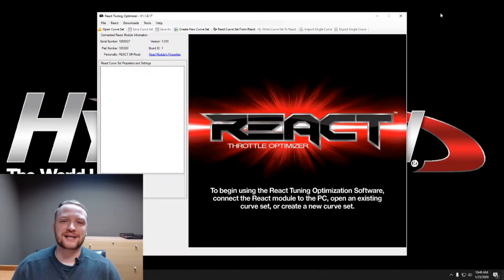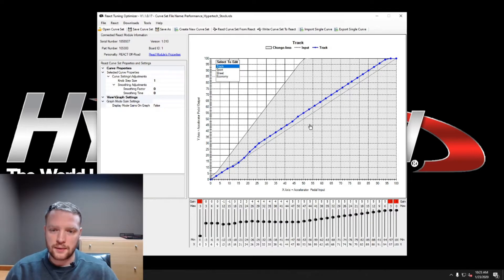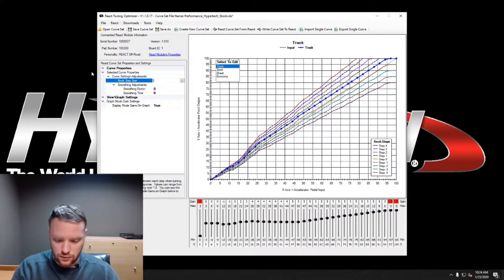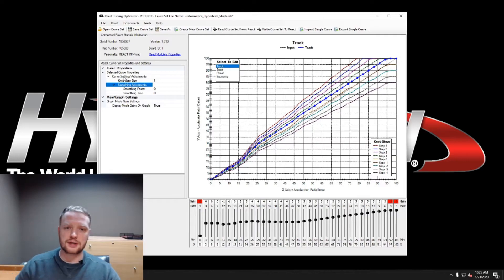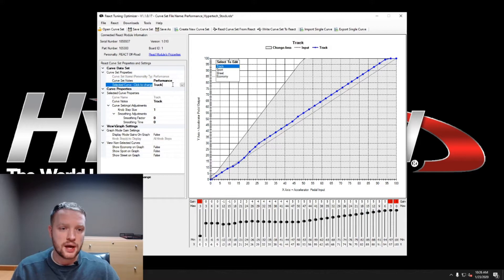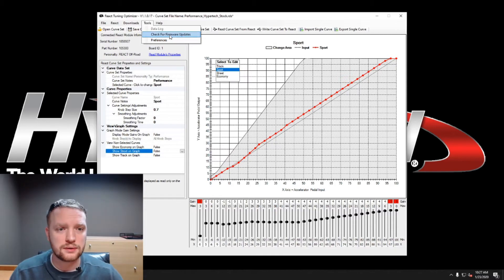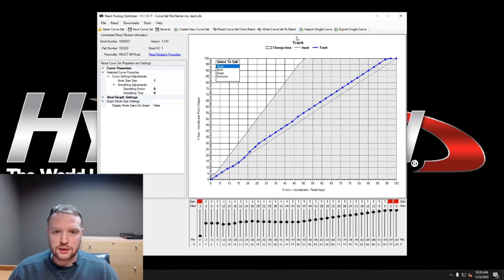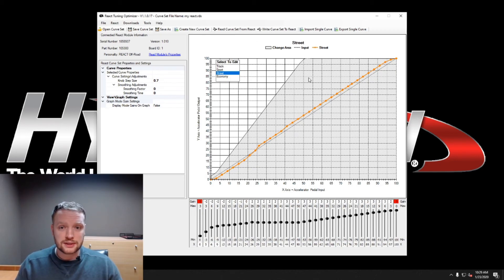React Throttle Optimizer Tuning Tutorial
Here is quick tutorial video for the React Throttle Optimizer tuning software.